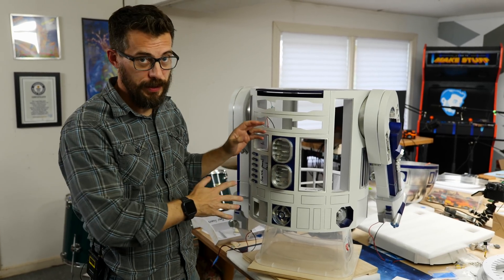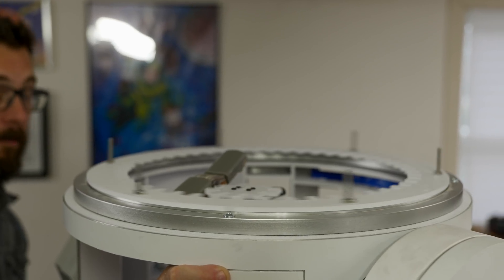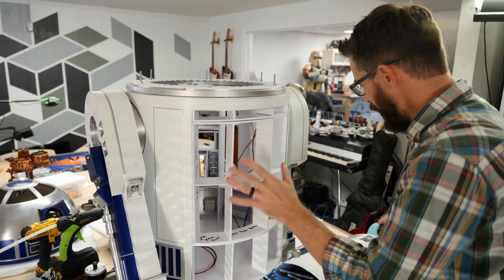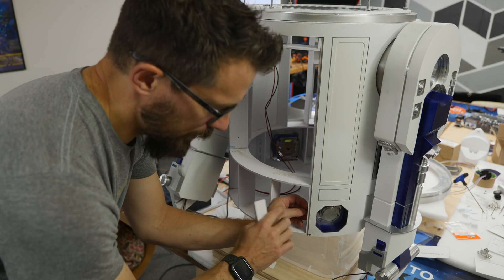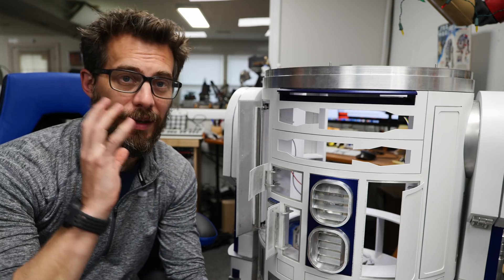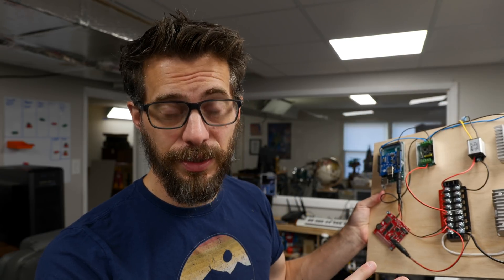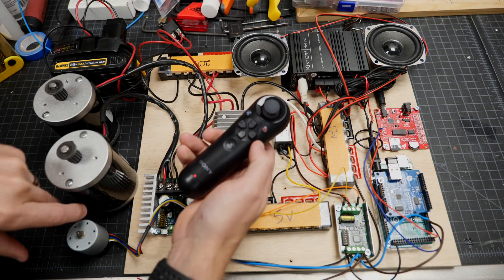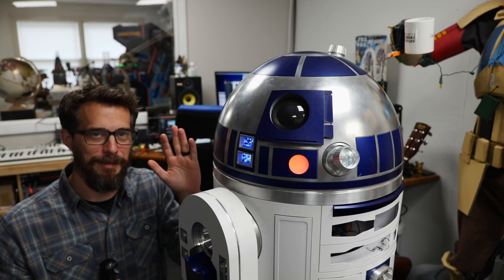Making R2-D2 Part 4 // Electronics & Remote Control | I Like To Make Stuff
In this 4th installment of Making an R2-D2, we are adding the dome motor, the electronic brain, adding hinged panels, and syncing the remote control.

1. Install Dome Motor

In order to get Artoo's head to spin, we will use the lazy susan we installed in a previous step. To get the large bearing to spin remotely, Josh cut a large circular gear rack and a smaller cog to turn it. The larger rack fit onto the lazy susan's mounting hardware while the smaller cog and an accompanying bracket were attached to a small 12v DC motor. Once secured inside the body cavity, I could control the voltage to the motor and Artoo's head was spinning! Now this feature will eventually be controlled through a wiring harness attached to a slip ring and connected to a control board. The slip ring prevents the wiring from getting twisted up inside the dome.

2. Print New Panel Hinges

First let me say, these hinges so far, have been the hardest part of this entire build. I bought the two-piece hinges that the astromech.org forums recommended but I could not get them to consistently work. The problem with Artoo's hinged panels is that the dome panels are concave and sit at an angle. That means the a properly working hinge must be able to push the panel outward and clear the two-layer thick dome. The recommended hinges weren't working and I struggled to find a suitable replacement. Someone recommended that I use a 3d-printable hinge set that came with the files for a mounting template. I was so happy when the first one worked perfectly. I printed a whole bunch of them and mounted all of the body and dome panels!

3. Connect the Electronic Brain

The electronic system for this droid is, surprise, complex. I'm sure I could eventually figure out how to do it all from scratch, but that is silly talk and totally unnecessary when a group of accomplished builders made it easy. Members on the astromech.org forums created a control system called "Shadow" which uses a single 18v battery to power the entire droid. There are systems that use 18v, 12v, and 5v so I had to connect several microcontrollers through volts regulators to power each subsystem. The Shadow's Arduino sketch helps control all the different motors, the servos, load different sounds. It also has the bluetooth connectivity to a Playstation controller.

But Bob, He Still Needs Feet!

I know. I'm working on it. The feet, while not technically complex, are the most robust part of the droid because they take the most abuse. I am making them out of thicker aluminum so its taking longer.I wouldn't have been able to any of this project without the amazing help of the builders on astromech.org. I'll have certain pieces linked in this article, but I got all of the guidance, parts list, and specialty items from members in those forums. If you are interested at all in making your own R2-D2, go check them out.